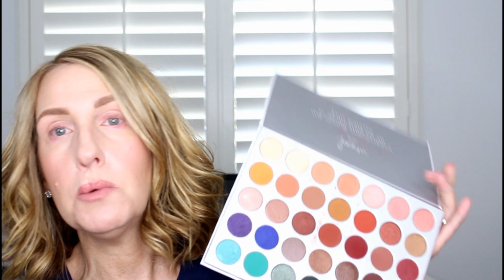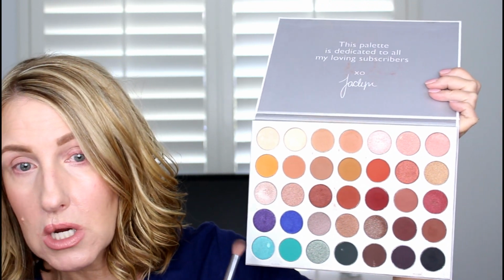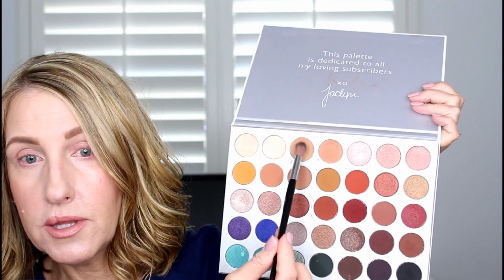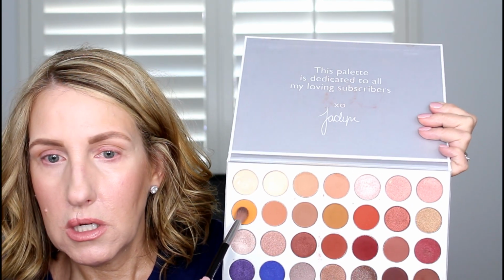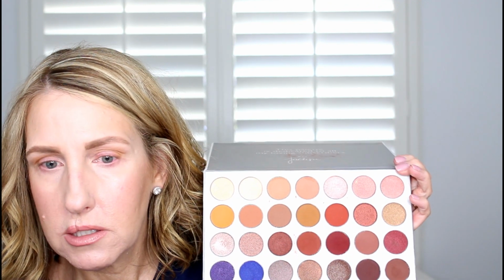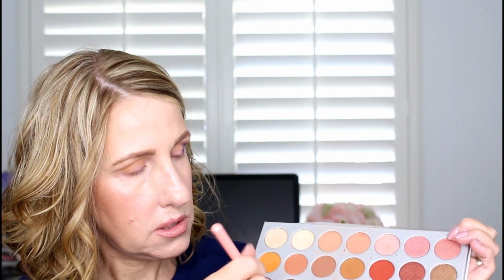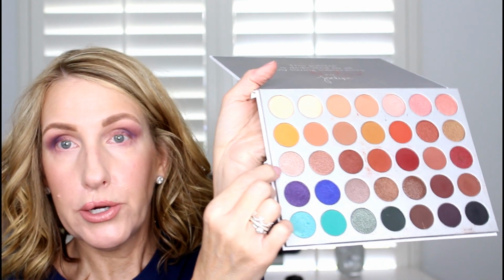EVERYDAY EYES FOR OVER 50 EYES JACLYN HILL PALETTE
✔️CLICK ➡️SHOW MORE ⬇️⬇️⬇️ DETAILS
Today I'm reviewing three vitamin C serums that I've used. After using them I share which one is my favorite and why. I also share a little about vitamin C and why it's important to have as a part of your skincare routine.And also how I use it.

Chanel PERFECTION LUMIERE Velvet foundation beige
Morphe Jaclyn Hill Eyeshadow Palette
YSL waterproof mascara (using this up)
Eyeshadow Palette
NARS - Larger Than Life Long-wear Eyeliner
Charlotte Tilbury Airbrush Flawless Finish - Powder - 1 Fair
Lip Cheat Lip Pencil, Pillowtalk
Charlotte Tilbury lipstick BP
Enamored Hi-Shine Gloss Lip Lacquer sugarsugar
Physicians Formula Eye Booster Lash 2-in-1 Boosting Eyeliner & Serum
Chanel blush Rose Ecrin
Charlotte Tilbury Hollywood Flawless Filter 2 Light
Morphe Continuous Setting Mist
Morphe Flawless Beauty Sponge
CHANEL SOLEIL Bronzing
CHANEL LE BLANC DE CHANEL Multi-Use Illuminating Base
Mineral Corrector Palette SPF 20

✔️ NO DRAMA
Any rude comments towards me or anyone leaving  comment will be deleted. I have zero tolerance! This is a makeup channel. Let's all have fun and play nice! It's my channel my rules!

I've been a licensed hair stylist for over 25 years. Although I no longer work in the industry I love sharing my passion for makeup, skincare and fashion for us mature ladies. I also share product reviews and tutorials. I love teaching and I hope that you'll learn something new with each visit. One thing you will always get from me is honestly. If I say I love something I truly love it, if I hate it. well I hate it.